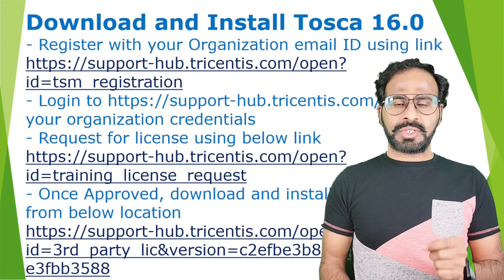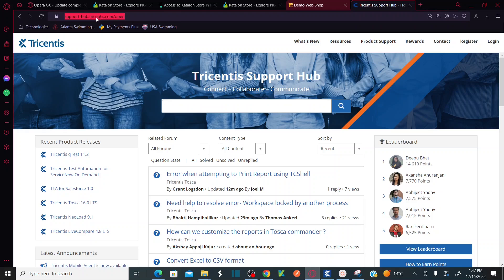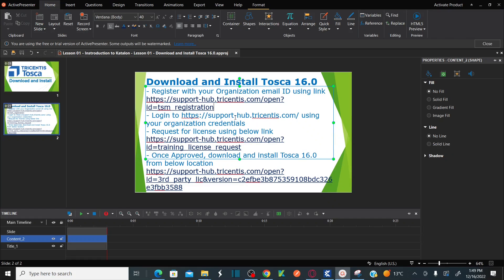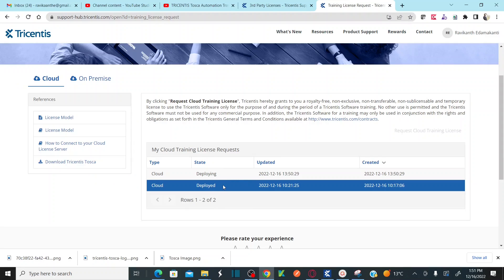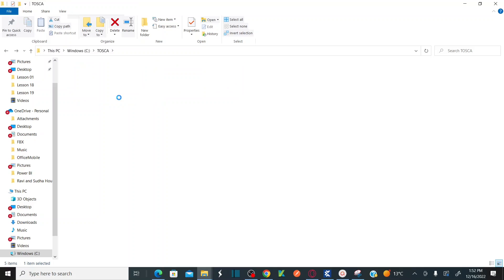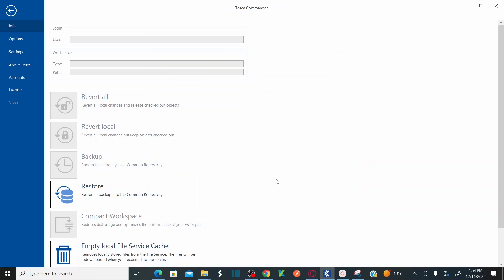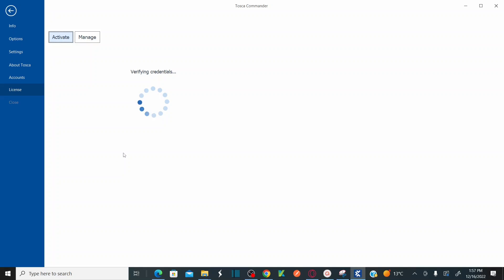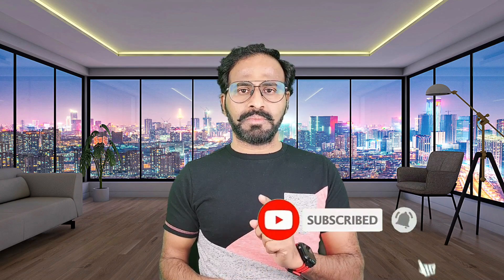TRICENTIS Tosca 16.0 - Lesson 01 | Download Tosca | Install Tosca 16.0 | Activate license|Automation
using your organization credentials
- Once Approved, download and install Tosca 16.0 from below location